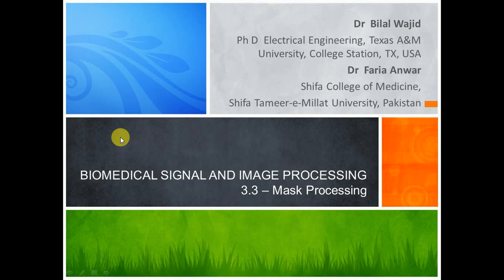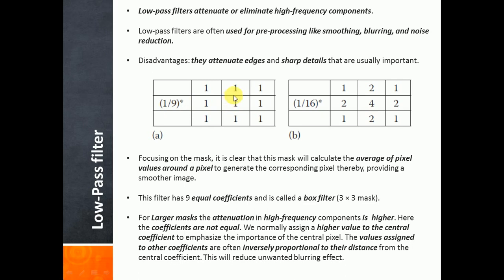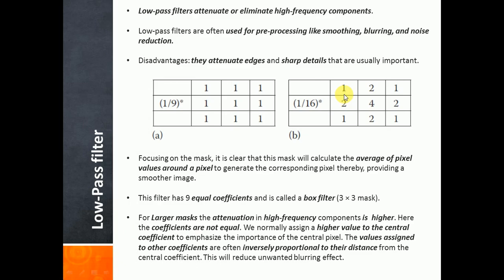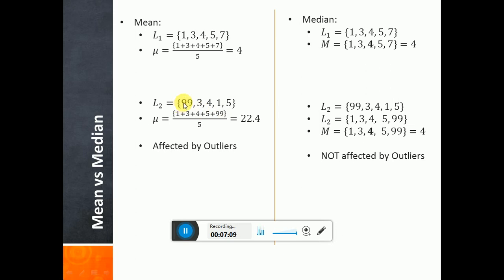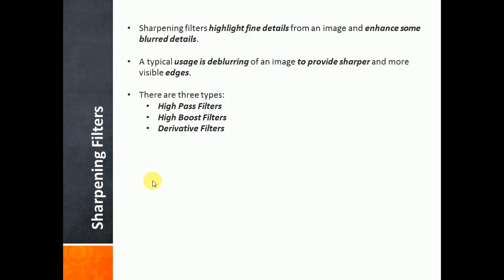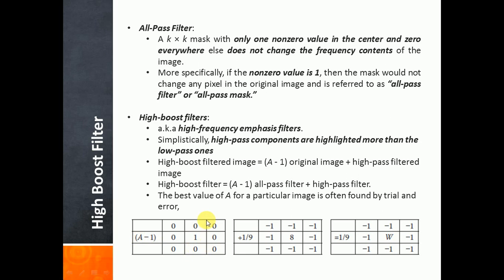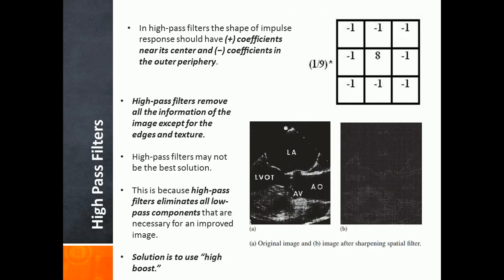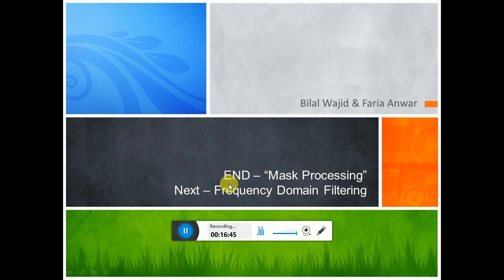3.3 - Mask Processing